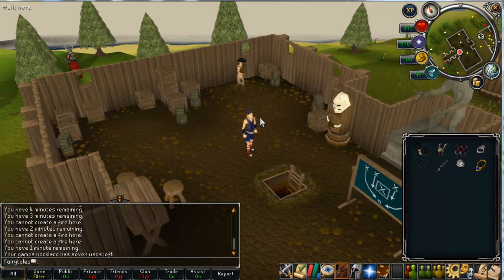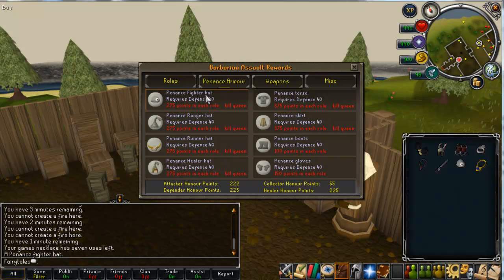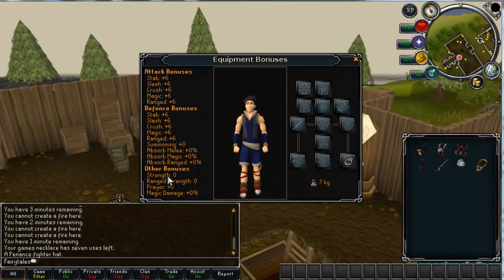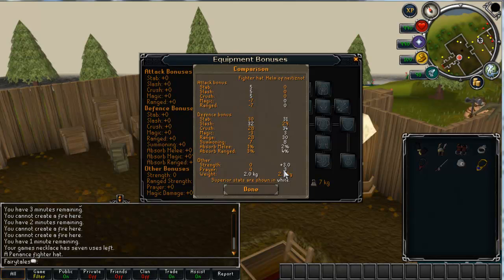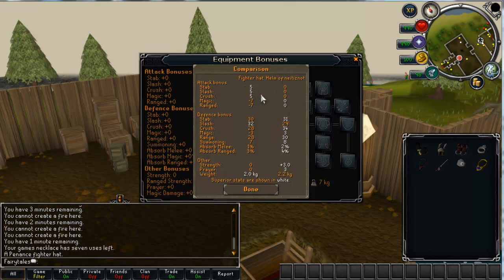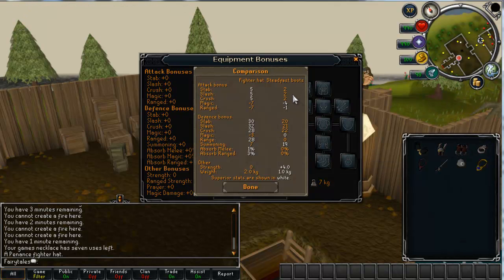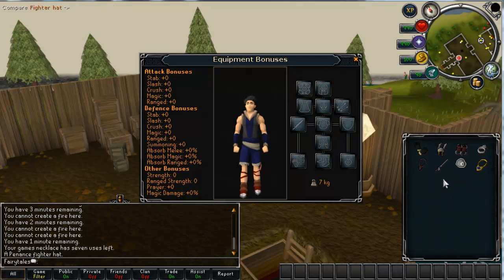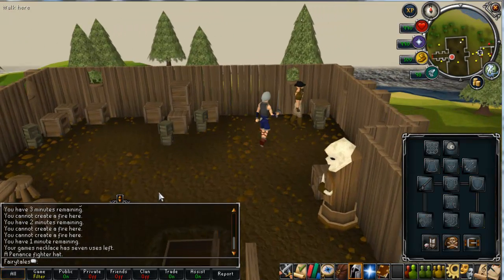FairytalesRS - Kieren - Fighter Hat Review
Hey guys just bringing you a small requested video. Hope that person who requested finds this useful aswell as you all :)

Char's training guide tomorrow and possibly a c2 fishing guide :)